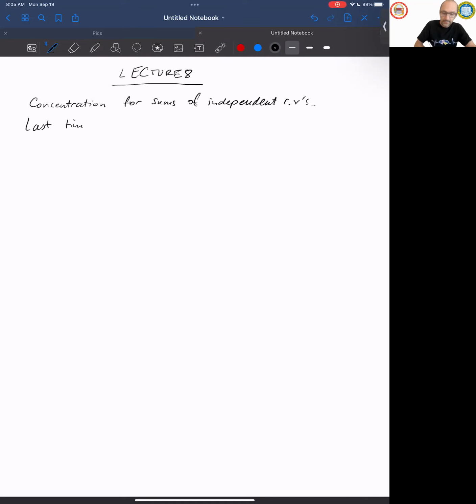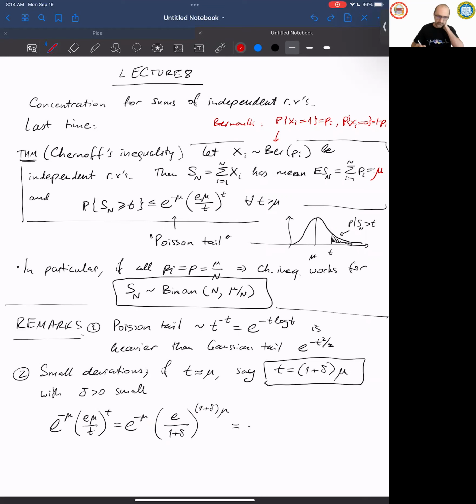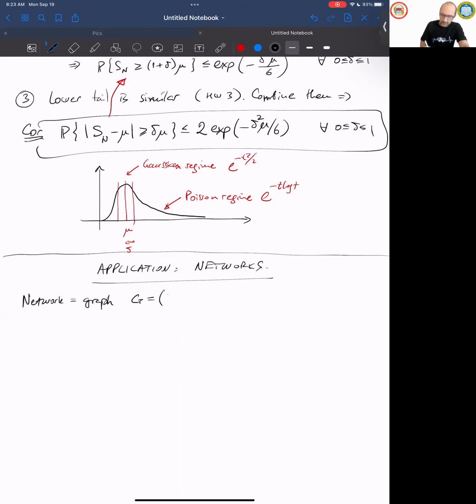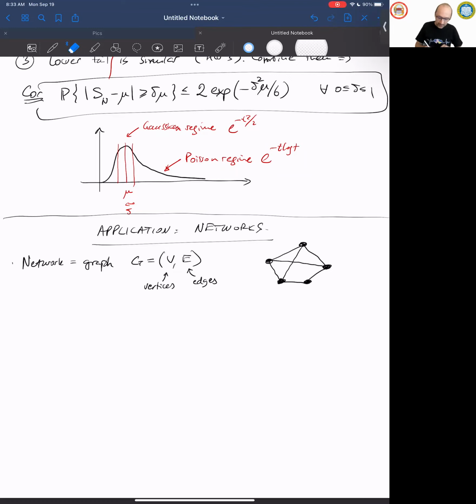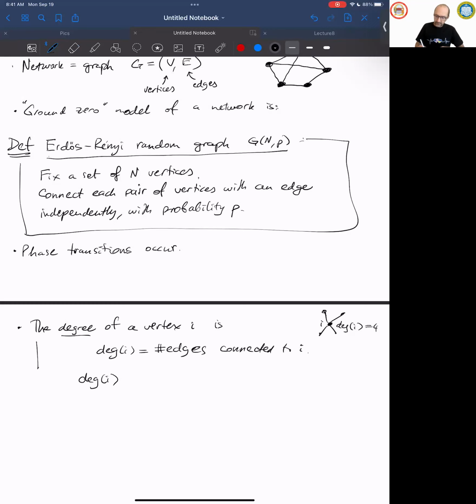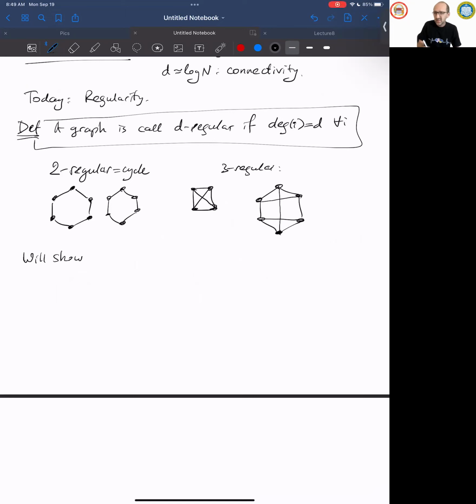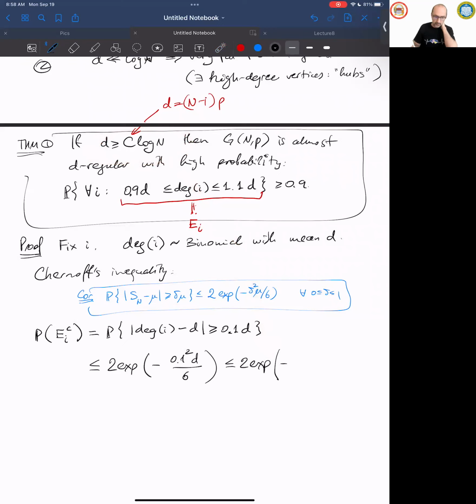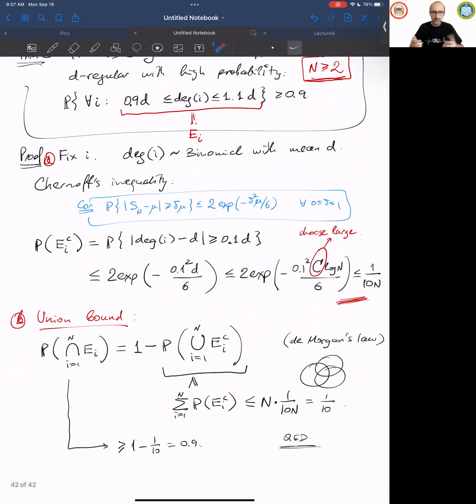Lecture 8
Small and large deviations: Gaussian and Poisson regimes. Random graphs as models of networks. Erdos-Renyi model. Phase transitions. Regularity of dense random graphs.